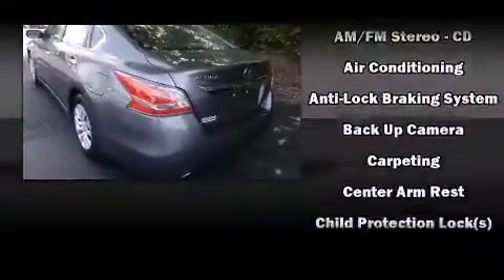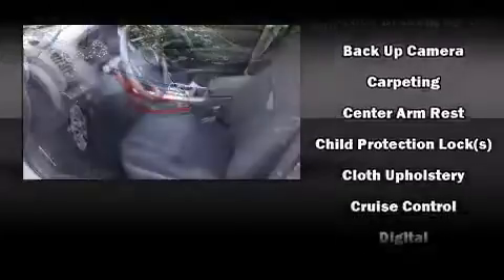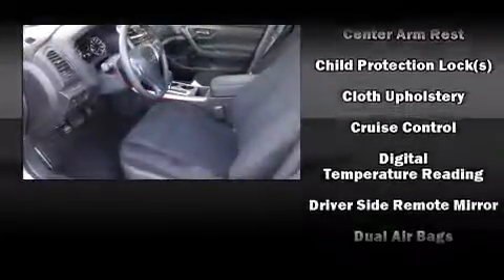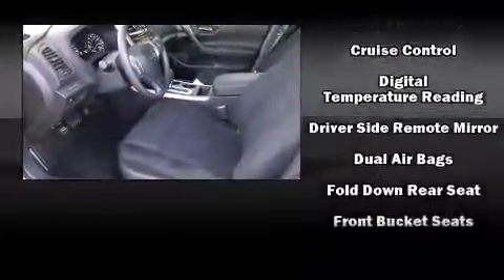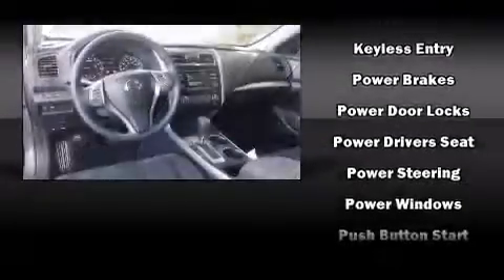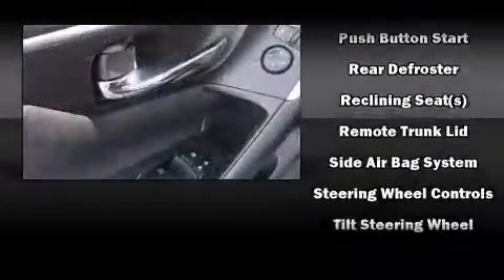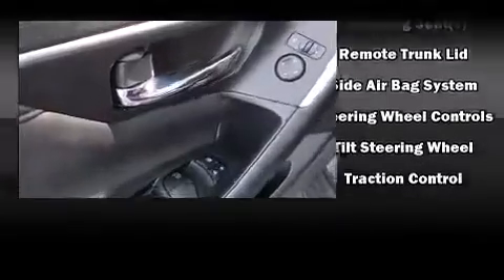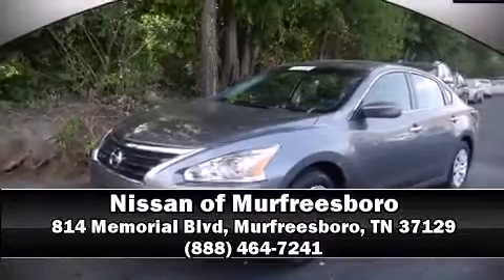2015 Nissan Altima 2.5 S in Murfreesboro, TN 37129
The 2015 Nissan Altima. With less than 4,000 miles on the odometer, this 4 door sedan prioritizes comfort, safety and convenience. It features a continuously variable transmission, front-wheel drive, and a 2.5 liter 4 cylinder engine. It distinguishes itself from the competition with features such as: delay-off headlights, a tachometer, a trip computer, front bucket seats, remote keyless entry, an overhead console, and 1-touch window functionality. Audio features include a CD player with MP3 capability, steering wheel mounted audio controls, and 6 speakers, providing excellent sound throughout the cabin. Nissan ensures the safety and security of its passengers with equipment such as: head curtain airbags, front SIDE impact airbags, traction control, brake assist, a security system, and 4 wheel disc brakes with ABS. For added security, dynamic Stability Control supplements the drivetrain. We know that you have high expectations, and we enjoy the challenge of meeting and exceeding them! Stop by our dealership or give us a call for more information.